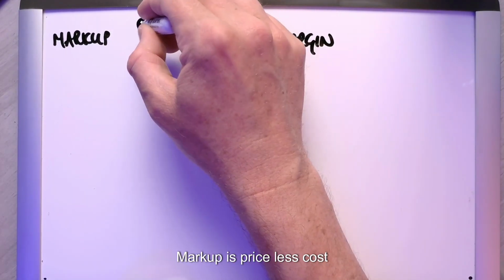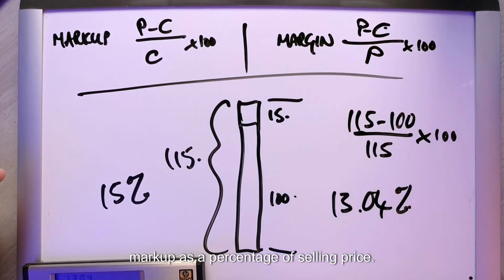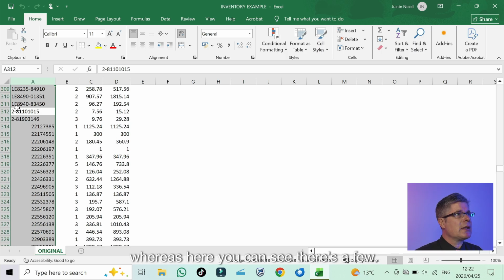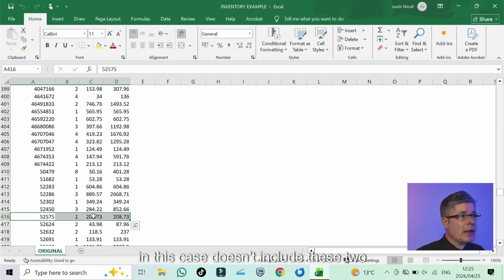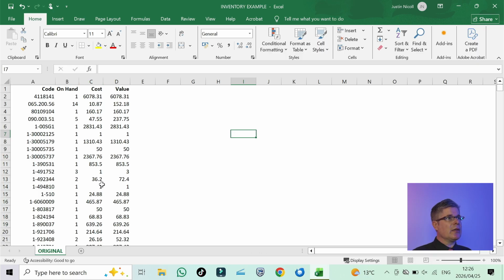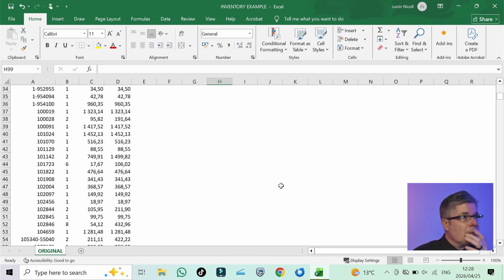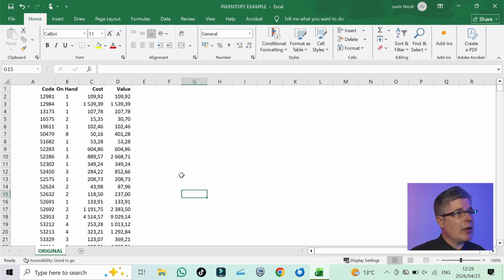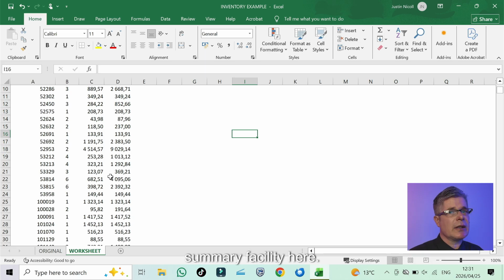Episode 5 - Sorting The Mess